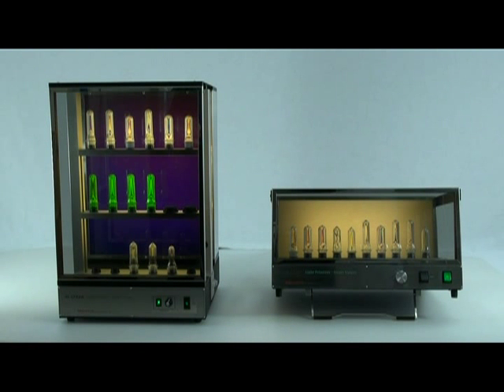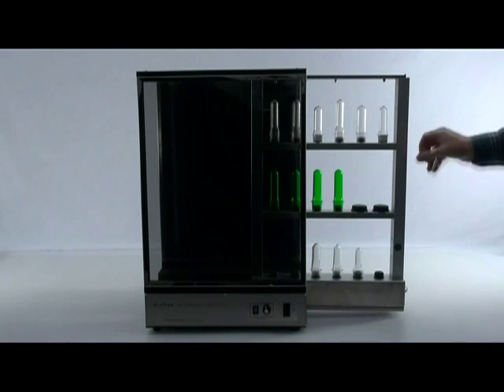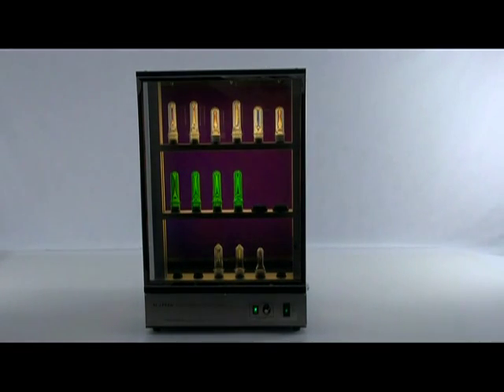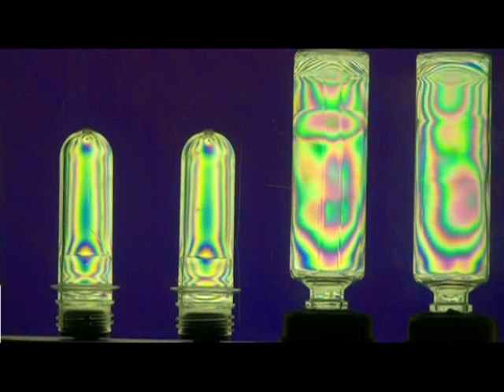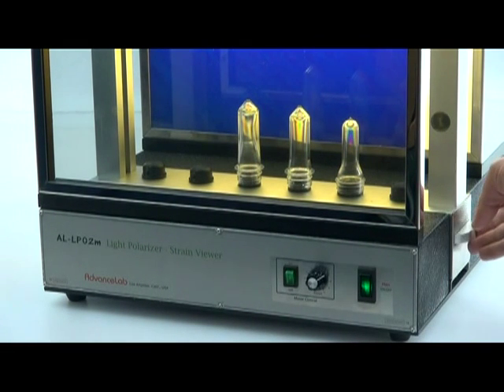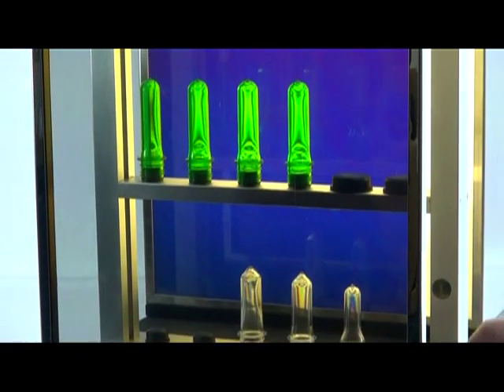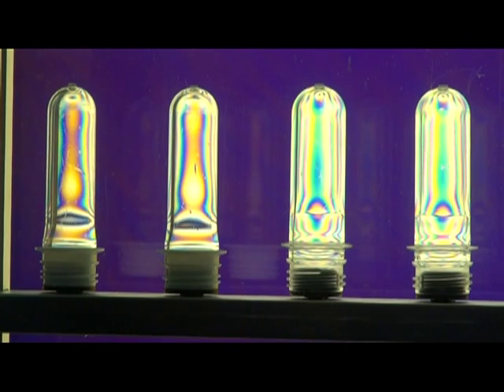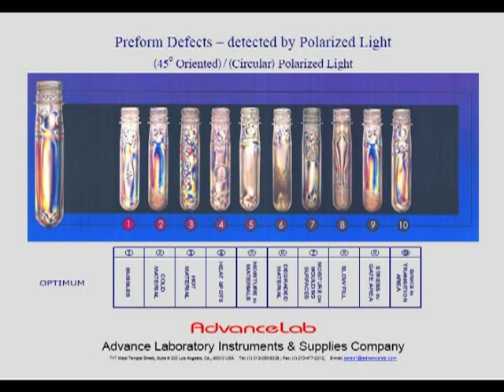AL-LPO Polarized Light Strain Viewer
The AdvanceLab Strain Viewer uses polarized light to detect flaws in molded plastic that are invisible to the naked eye. This allows your company to catch errors in the molding process, whether on site or in preforms purchased from vendors, before the next stage of the molding process, preventing a waste of materials, time, and money.